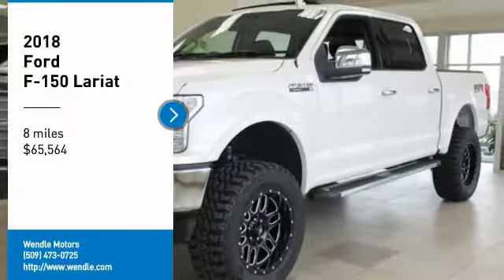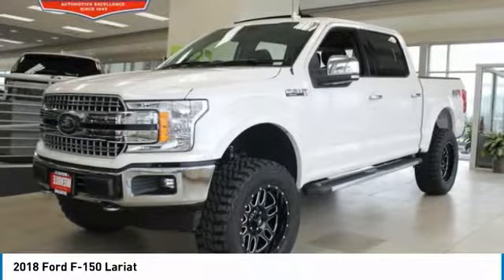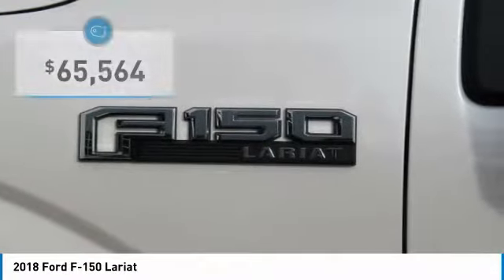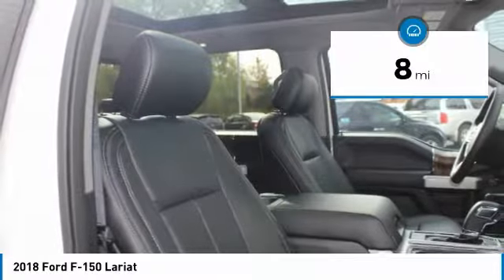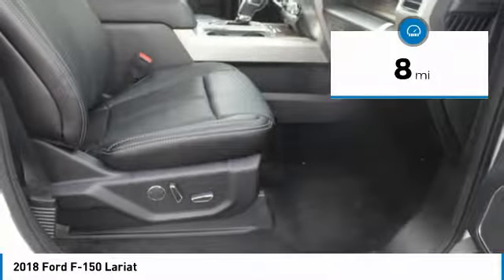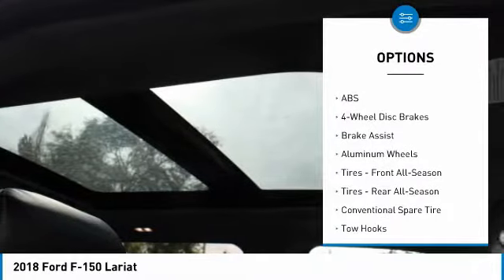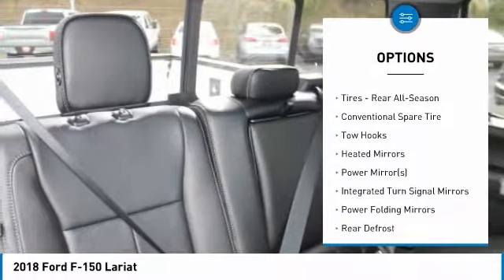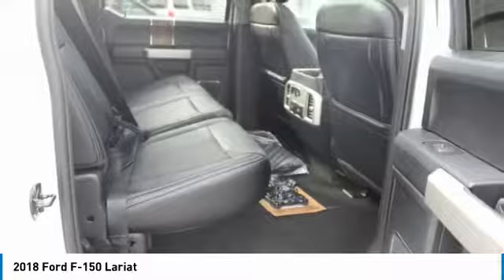2018 Ford F-150 1700735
2018 FORD F-150 Spokane, WA
Stock# 1700735

Wendle Motors
9000 North Division Street

Priced to sell! $2,000 below MSRP! *Backup Camera* *Bluetooth* *Cooled Front Seats* *Heated Front Seats* *Keyless Start* *Turbocharged Engine* This 2018 Ford F-150 Lariat is White Platinum with a Black interior. This Ford F-150 Lariat comes with great features including: Backup Camera, Bluetooth, Leather Seats, Heated Front Seats, Cooled Front Seats, Satellite Radio, 4-Wheel Drive, Turbocharged Engine, Keyless Start, and Multi-Zone Air Conditioning . Buy with confidence knowing Wendle Ford Sales has been exceeding customer expectations for many years and will always provide customers with a great value! Save $2,000 ($750 Retail Customer Cash + $500 Retail Trade In Assistance Bonus Cash (must trade in a 1995 or newer vehicle) + $750 Ford Credit Retail Bonus Cash (must qualify for Ford Financing)). Not all buyers will qualify for Ford Credit financing. Residency restrictions apply. For all offers, take new retail delivery from dealer stock by 2/1/2018. See dealer for qualifications and complete details.